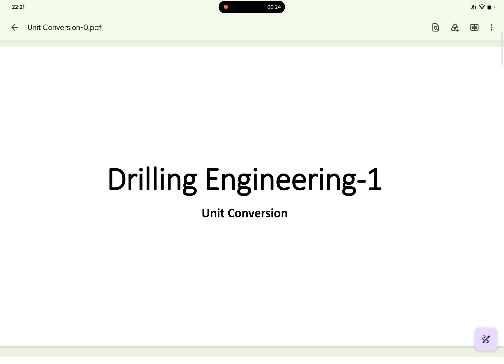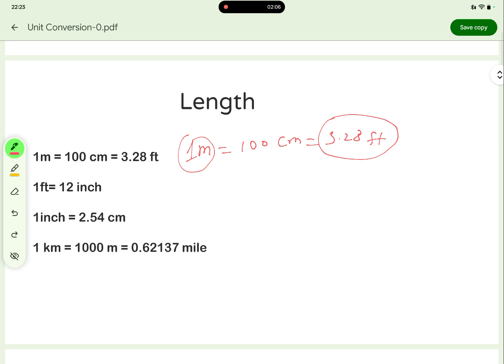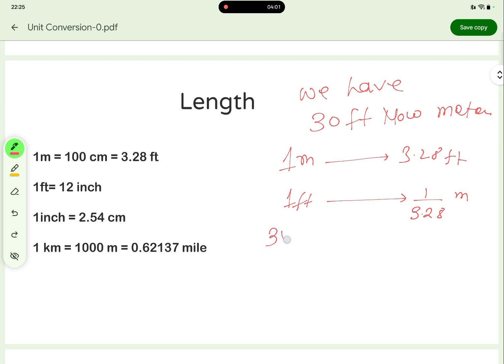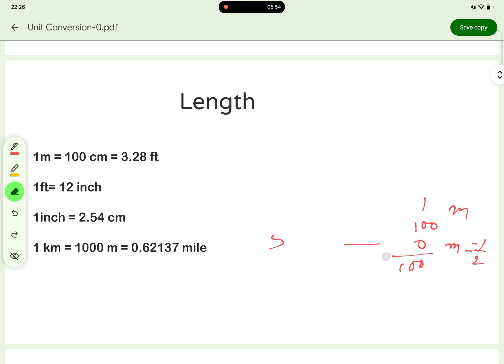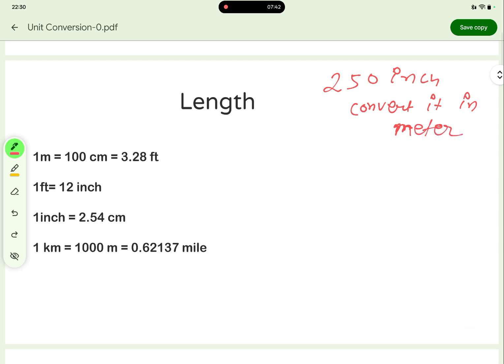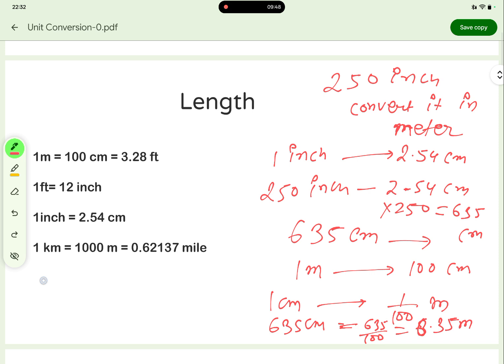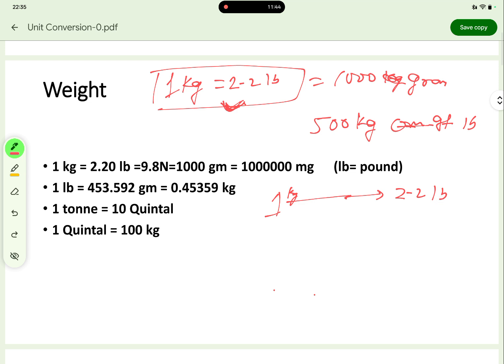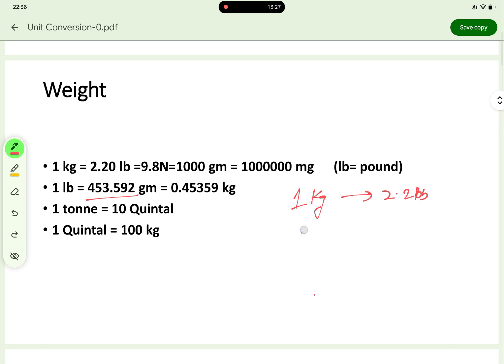Drilling Engineering Unit Conversion | Part 1 | B.Tech Petroleum Engineering | GATE Petroleum 2026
Drilling Engineering | Unit Conversion | Lecture 1 | B.Tech Petroleum Engineering | GATE Petroleum

Welcome to WisePetro India.

This lecture introduces the fundamental concepts of Unit Conversion in Drilling Engineering. Understanding unit conversions is essential for solving engineering problems accurately and is a key topic for B.Tech Petroleum Engineering, GATE Petroleum, PSU recruitment, and technical interviews.

In this lecture, you will learn:

SI and Oilfield Unit Systems

Length, Area, and Volume Conversions

Pressure Unit Conversions (psi, bar, Pa, kPa)

Density Conversions (ppg, kg/m³, SG)

Flow Rate Conversions

Temperature Conversions (°C, °F, K)

Frequently Used Oilfield Conversion Factors

Numerical Examples and GATE-Oriented Practice Questions

This lecture is useful for:

B.Tech Petroleum Engineering Students

GATE Petroleum Engineering Aspirants
CBT Examination Ongc
Ongc CBT Examination
Ongc CBT Examination preparation

PSU Examination Preparation (ONGC, OIL, IOCL, HPCL, BPCL)

WisePetro India is dedicated to providing high-quality educational content in Petroleum Engineering with a focus on conceptual understanding, numerical problem-solving, and competitive examination preparation.

Topics covered on this channel include:

Drilling Engineering

Reservoir Engineering

Production Engineering

Well Logging and Formation Evaluation

Drilling Fluids

Well Cementing

Surface Production Operations

Petroleum Engineering Numericals

GATE Petroleum Engineering Preparation

WisePetro India
Learn Smart. Engineer Better.